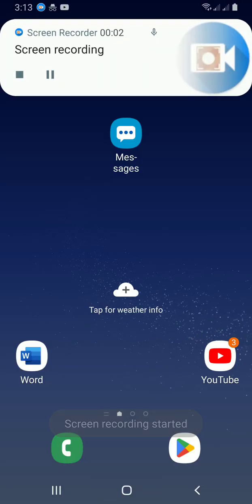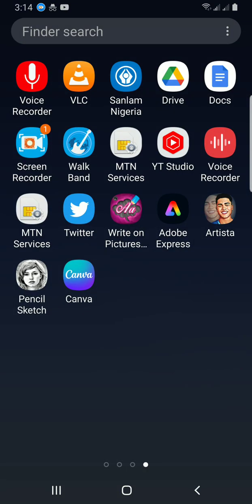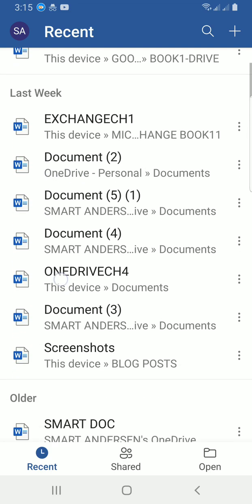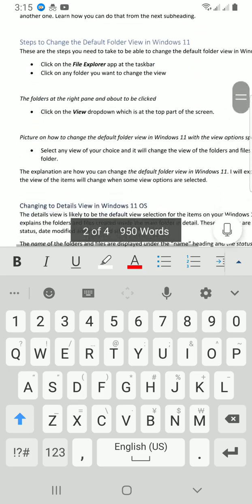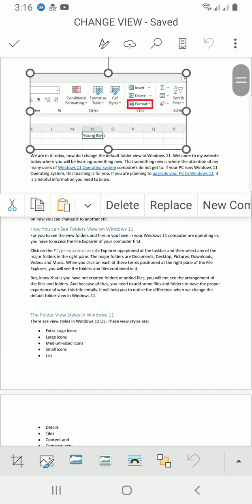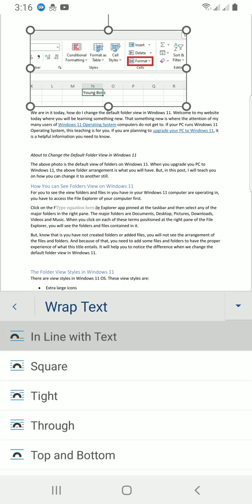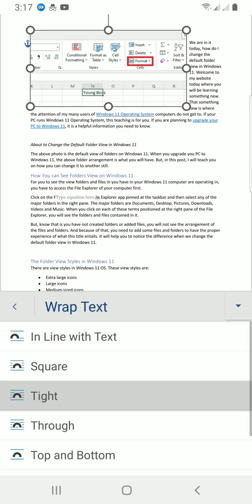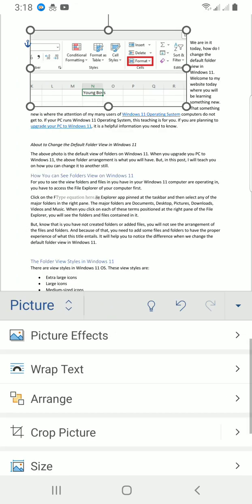How to Wrap Text in Word Mobile - How to Wrap Text Around Image in Microsoft Word Document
Learn how to wrap text in Word mobile app in this video. It walks you through on ways you can wrap text around an image inserted in your Microsoft Word document using the mobile app. This feature in MS Word program gives the document a beautiful look.
The first step you need to take is to insert the image in your word mobile. After that, tap on the picture for it to be selected. Tap on the ribbon display options and select Wrap Text option. Choose any style you want and text will be wrapped around the image. If you have not typed any text, just type and it will be wrapped on the image.